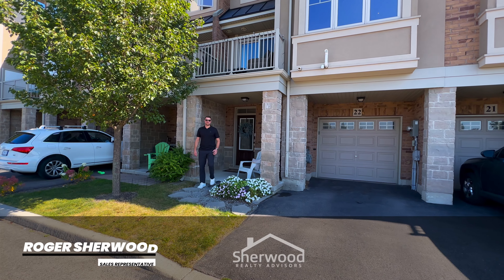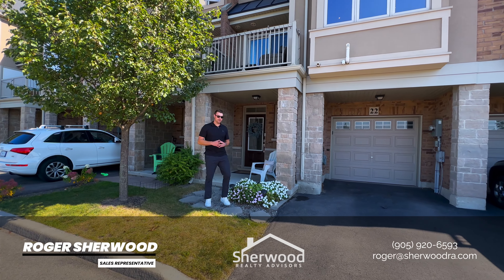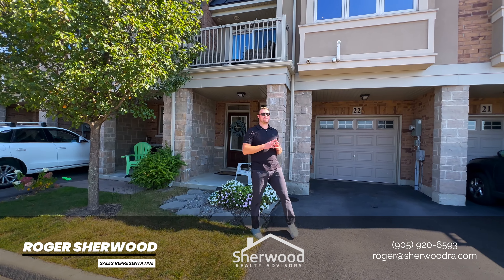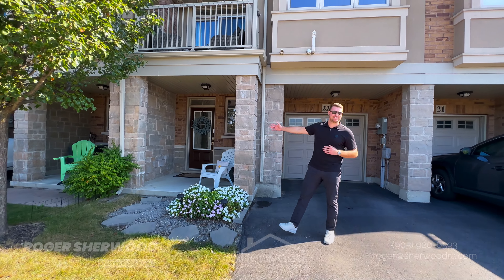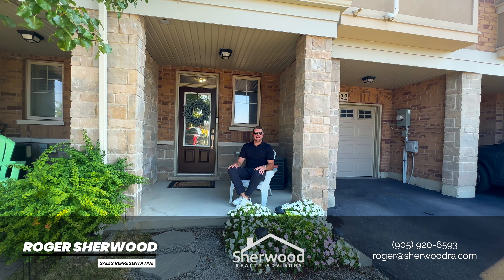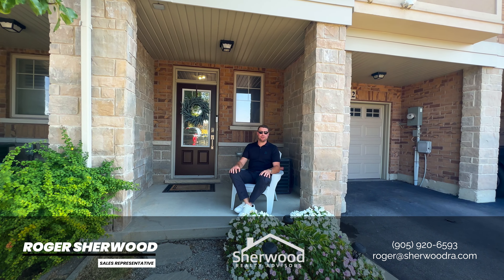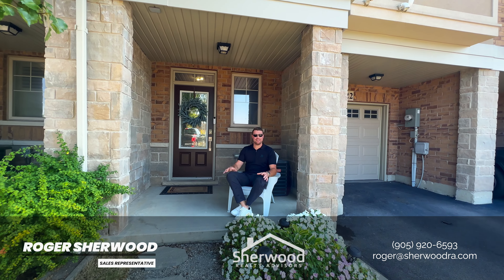201 Westbank Trail Unit 22 , Stoney Creek, ON [Realtor]